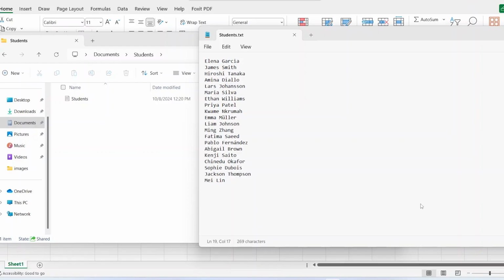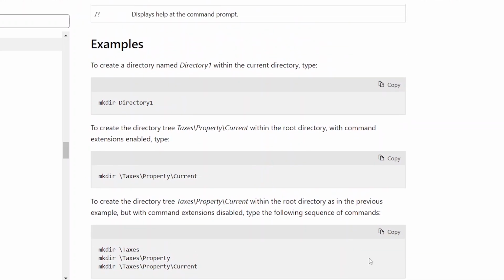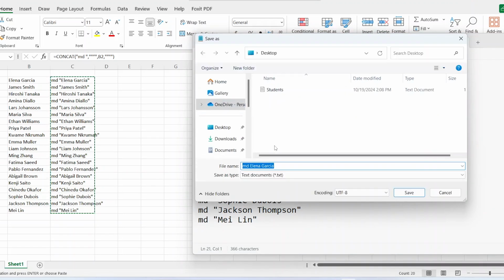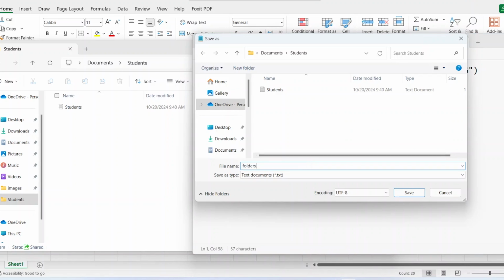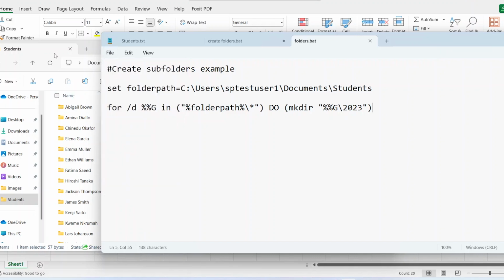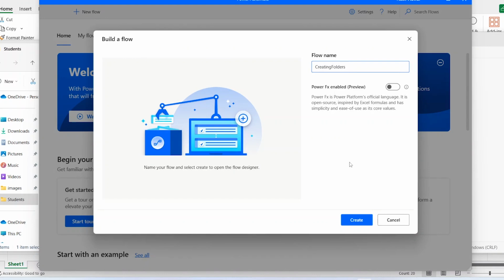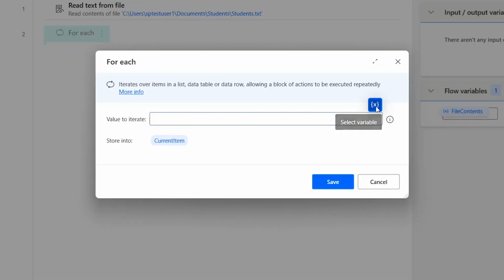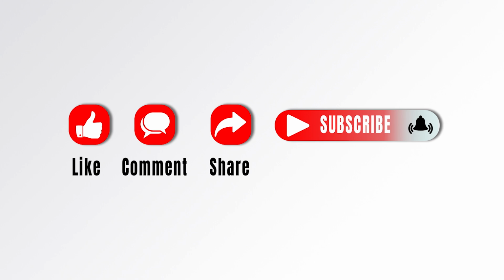3 ways to easily create multiple folders from a list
In this video, you’ll learn how to create multiple folders from a list. It provides an easy-to-follow step-by-step guide for creating folders using some common everyday tools such as Microsoft Excel, Notepad and Windows Command Prompt.

Timestamps
00:00 Introduction
00:42 First method - using Microsoft Excel
03:37 Second method - using command prompt (loops)
06:51 Third method - using Power Automate